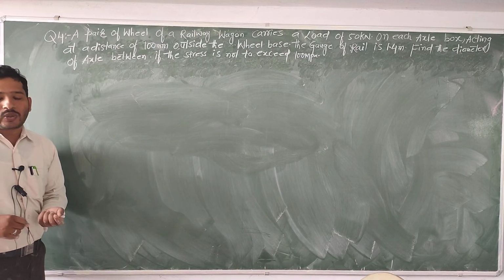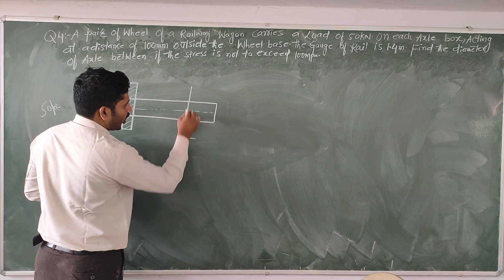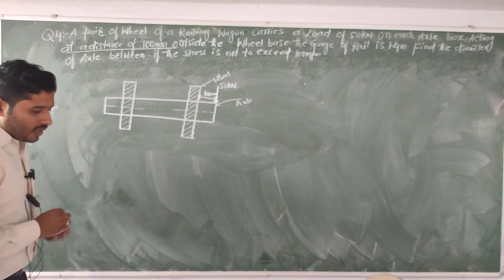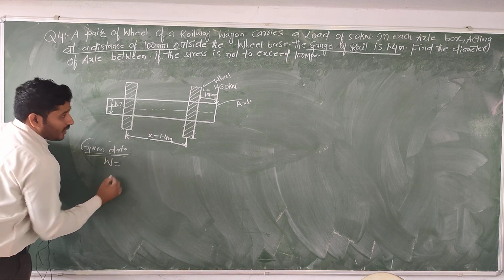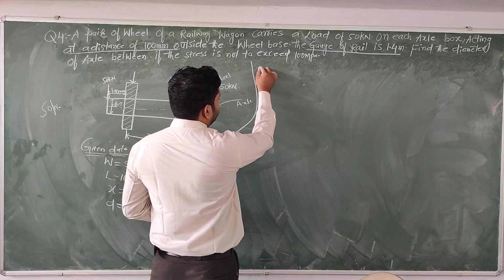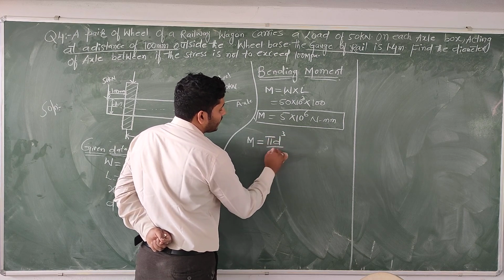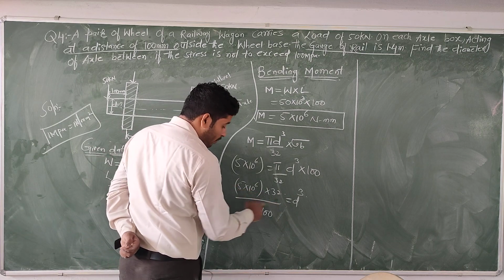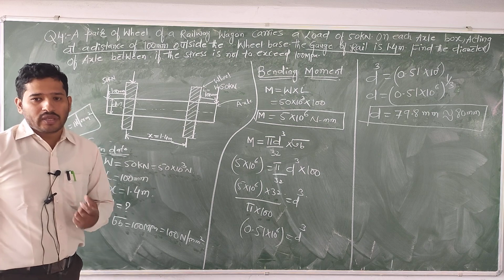LECTURE 31:PROBLEM 4 ON SOLID SHAFT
PROBLEM ON SOLID SHAFT